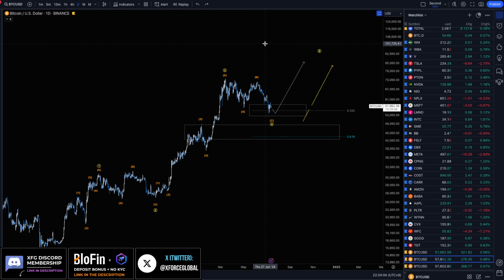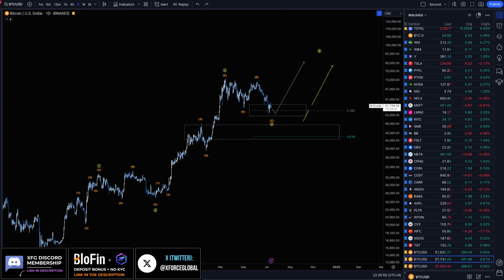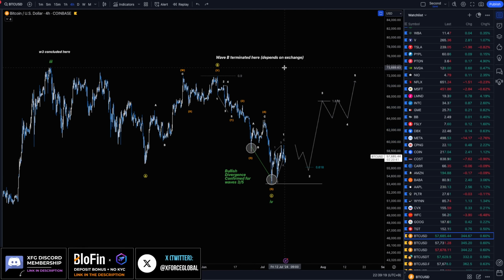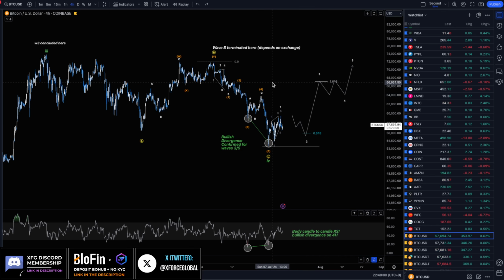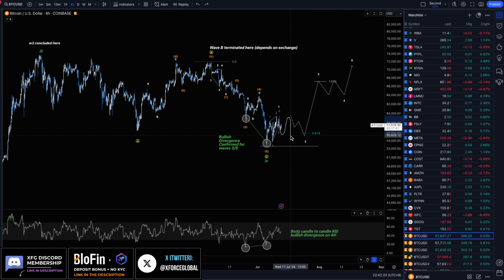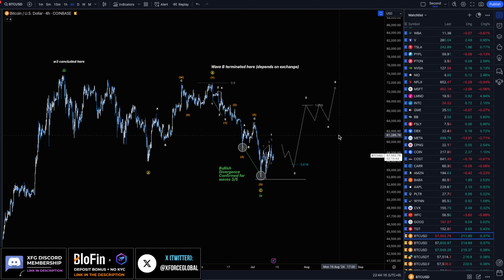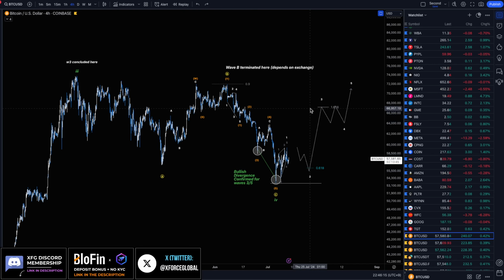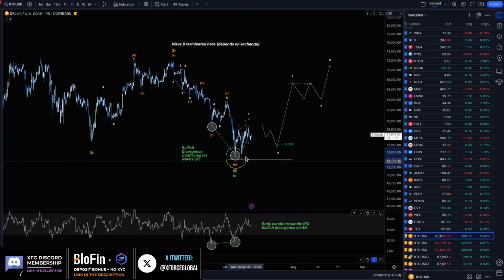BITCOIN: The Secret Behind Why Bottoms ALWAYS Look Bad! | Elliott Wave Technical Analysis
In this video, we dive deep into why I think Bitcoin is at a pivotal level for more upside. We can find evidence based on the Elliott Wave Theory and some simple technical indicators like the RSI.